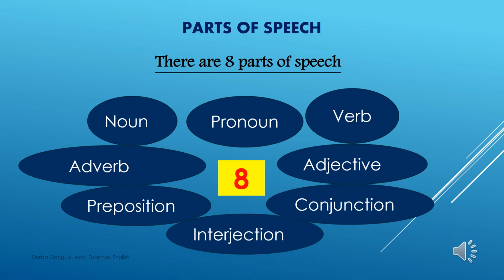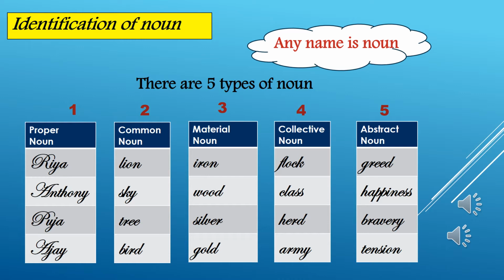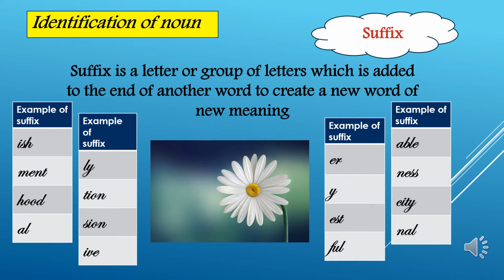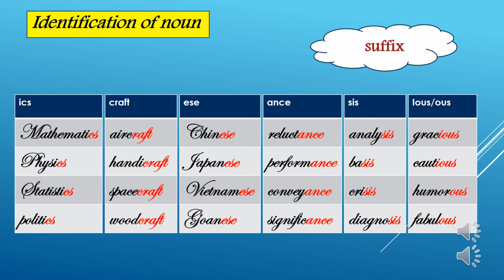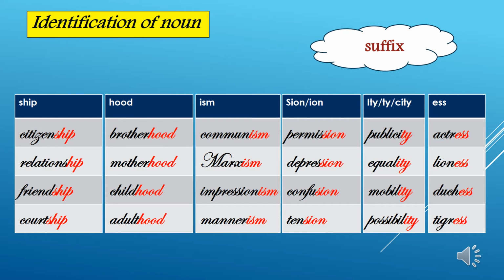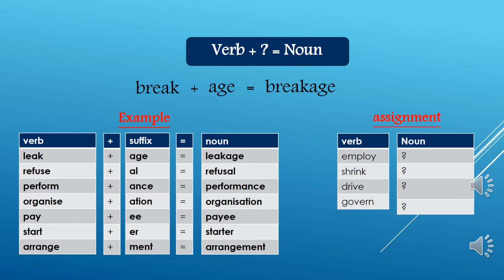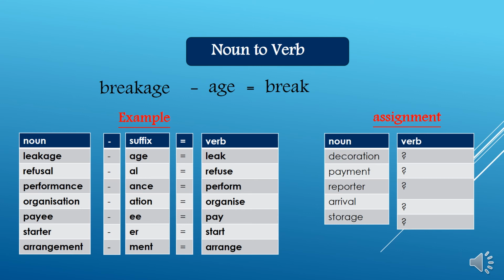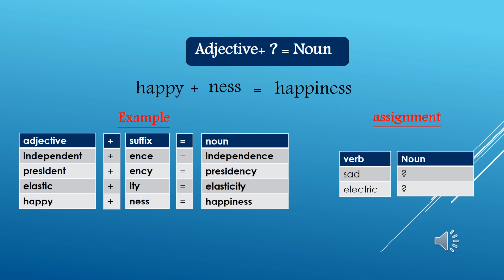English Class# Episode - 7 # Suffix # Identification of noun